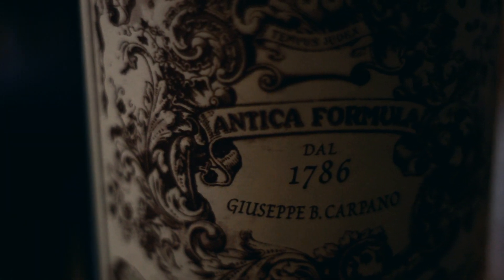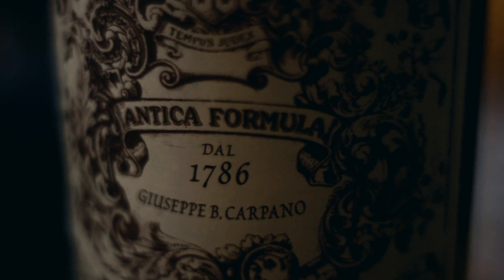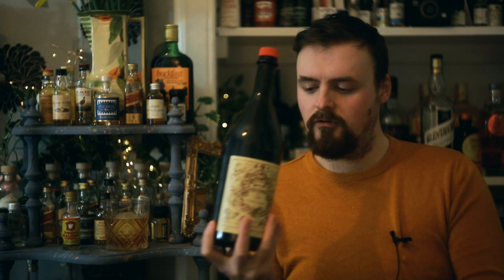Malort Negroni | How to Make a Negroni with Malort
A Negroni is a cocktail classic made up of campari, sweet vermouth and gin.
But what happens when you substitute the Campari for Malort? Today we're taking the bottled bastard from hell itself and trying to make something nice with it.

May God have mercy on our souls.

Thanks again to Erica and jen of Drunk Monkeys for sending the bottles of Malort!

The negroni is a legendary cocktail made from equal parts gin, campari and vermouth. For the gin I went with hendrick's Lunar gin, the vermouth is a beautiful italian number called antica formula carpano and of course in place of the campari is the malort.